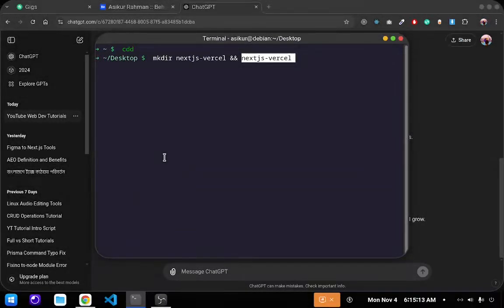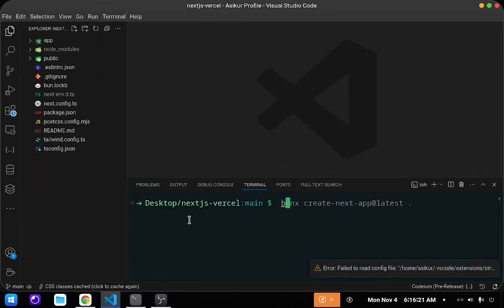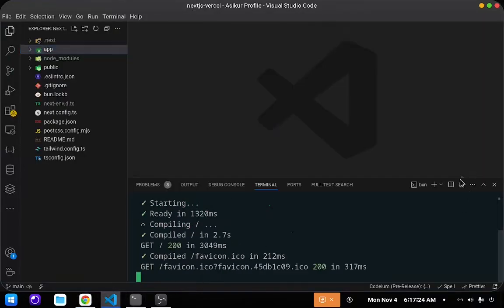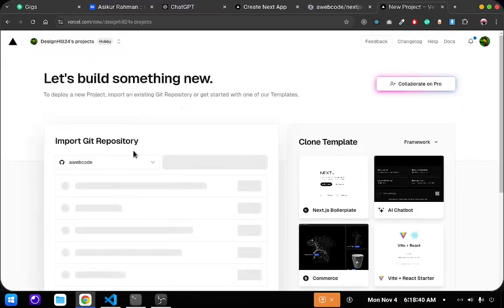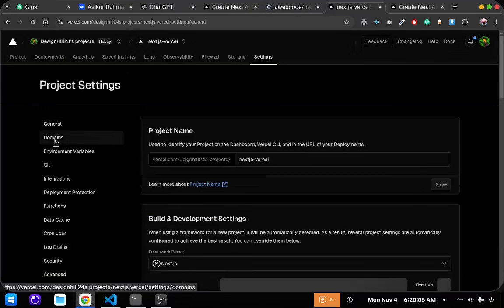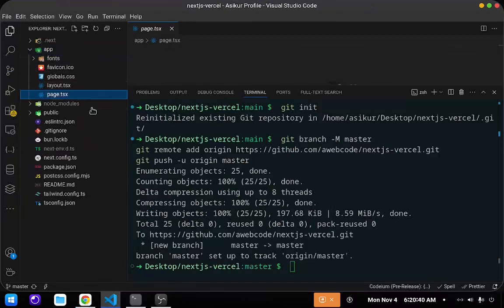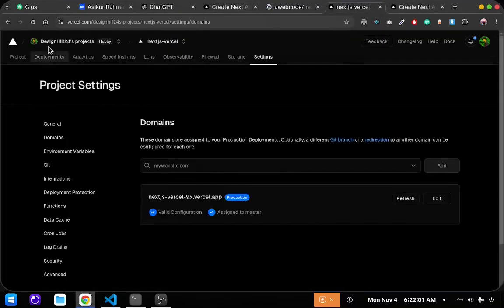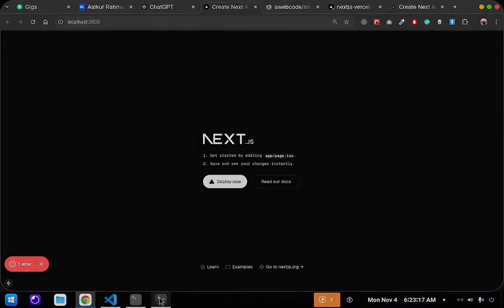How to Deploy Your Next.js App on Vercel in 5 Minutes – Step-by-Step Guide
Description: "Are you ready to take your Next.js project live? In this quick and comprehensive guide, I'll show you how to deploy your Next.js app on Vercel in just 5 minutes. Whether you’re a beginner or an experienced developer, this step-by-step tutorial will make deploying your app simple and straightforward.

We’ll cover:

Setting up a Vercel account
Connecting your Next.js project with GitHub/GitLab
Configuring deployment settings
Launching your app with a live preview
By the end of this video, you'll have your Next.js app deployed and running smoothly on Vercel, ready to share with the world!

This title and description are optimized with keywords that will help attract viewers searching for deployment tutorials.